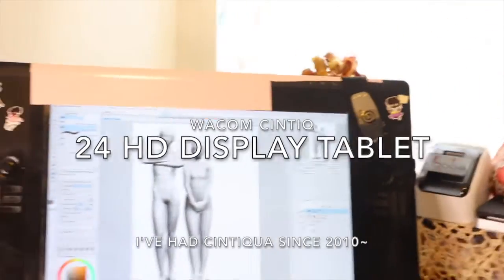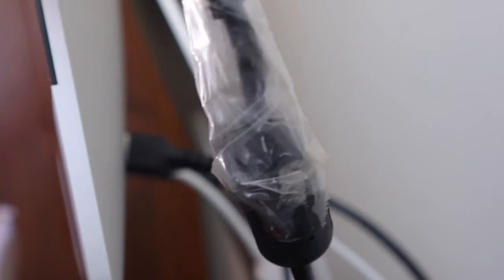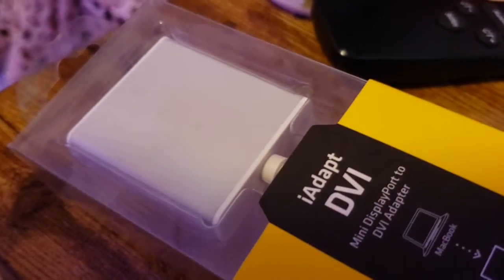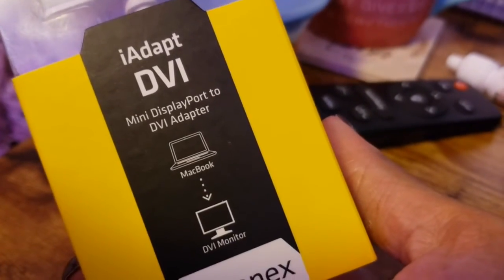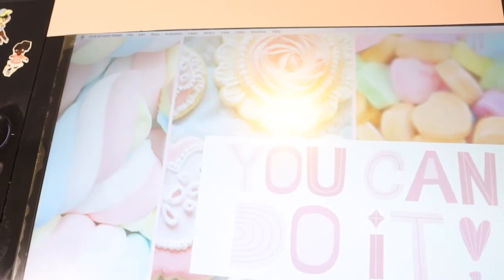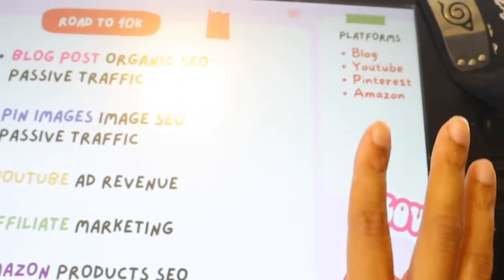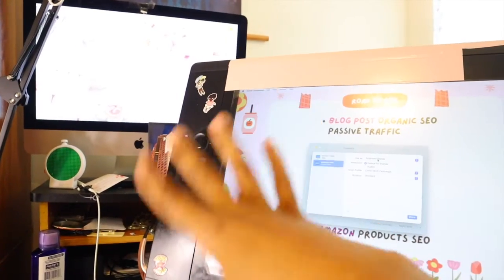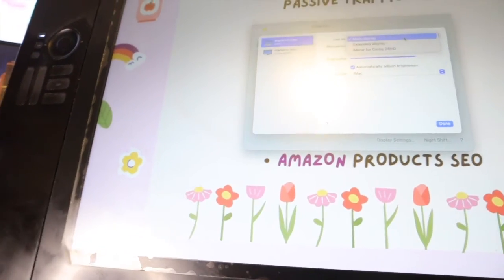Wacom Cintiq 24 HD iMac setup || Webtoon Artist Tools || How I Connect Dual monitors on one computer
I use the Mini Display/Port to DVI Adapter to connect my Wacom Cintiq Display Tablet to my iMac All in One Computer.
Within the settings on my iMac I'm able to click Dual Monitor instead of using the mirror display option and that's how I'm able to use two monitors (my iMac monitor and my cintiq display tablet monitor) on one computer~
+Mini Display Port to DVI Adapter (A similar model to what I use)

⟡My Webtoon Catch Me! Fight Me! Love Me!
⟡My Manga: Love! Love! Fighting!

Are you feeling unconfident about starting your webtoon because you feel like you don't have any talent? No worries cause I have a Webtoon for Beginners Guidebook where I share all of my knowledge and experience making a webtoon even though I lacked talent and skills creating one since Webtoon comic format was super new to me too~

Description Tags: Best software to create Digital Art, Best Tablets for Drawing , screen tablet, tablet monitor, best digital art software for mac, how to make a webtoon, How to make webtoon comics